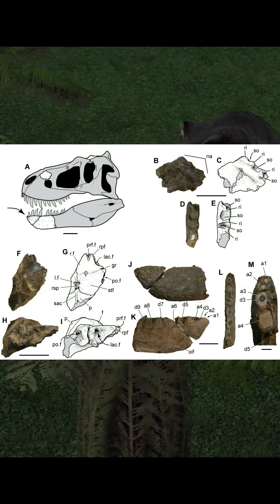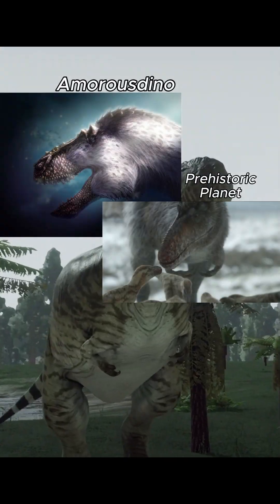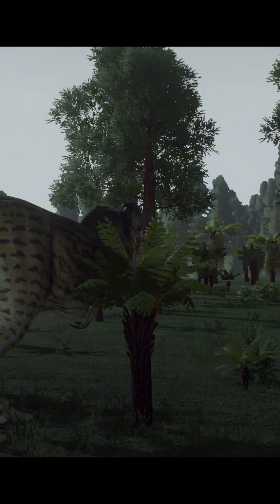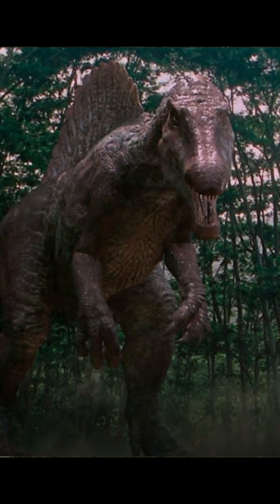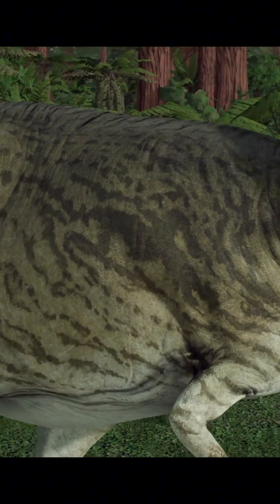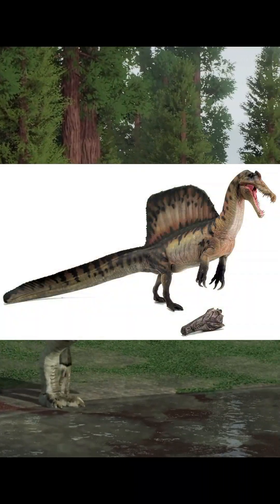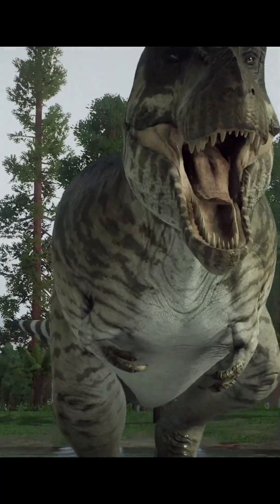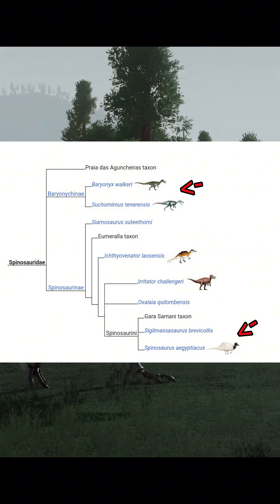Phylogenetic Bracketing!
HI! I'm Lakota, and I like playing video games and talking about dinosaurs